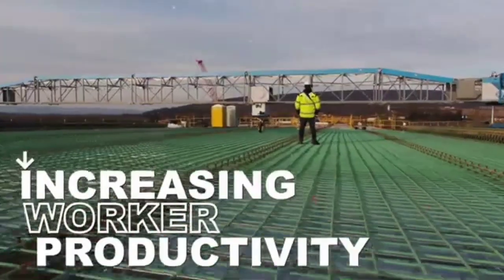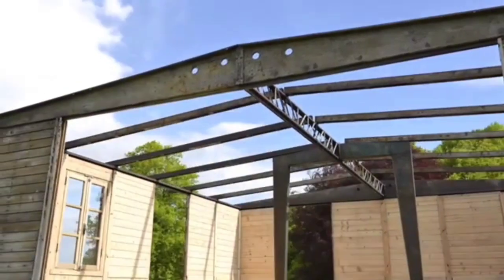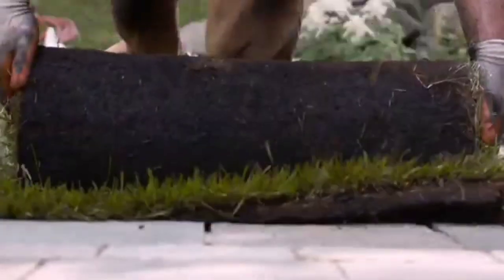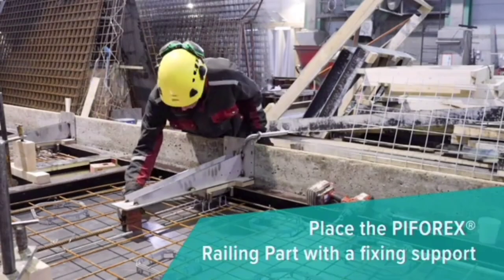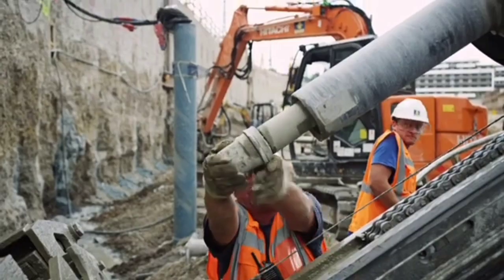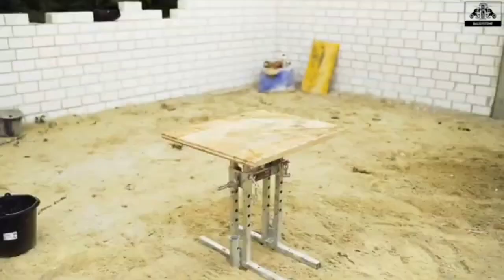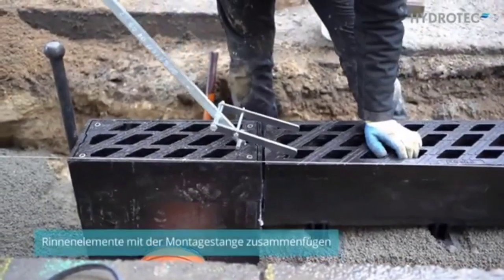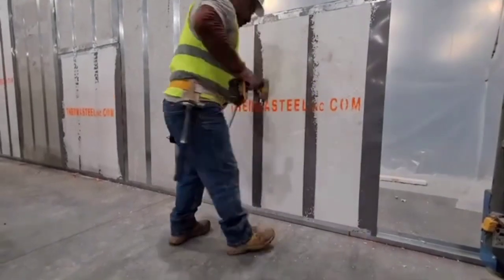10 CONSTRUCTION TECHNOLOGIES THAT HAVE REACHED A NEW LEVEL@ARMT01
10 CONSTRUCTION TECHNOLOGIES THAT HAVE REACHED A NEW LEVEL@ARMT01

FOR MORE DETAILS PLEASE WATCH